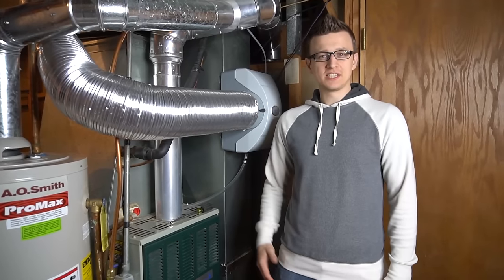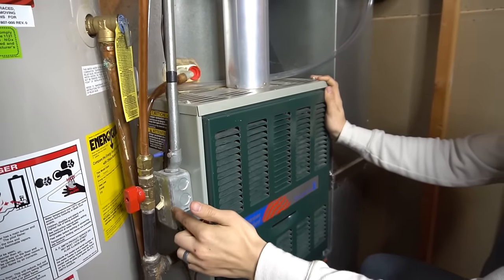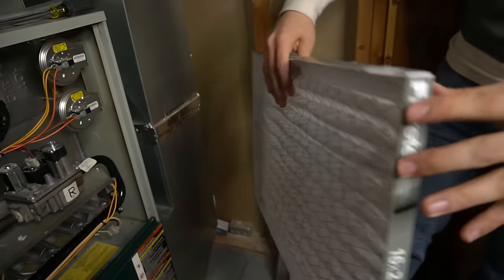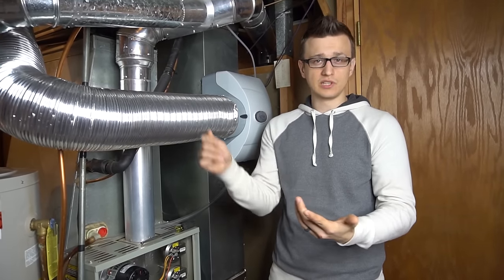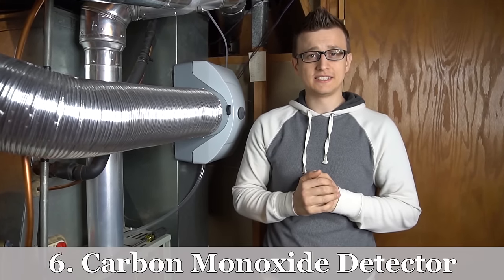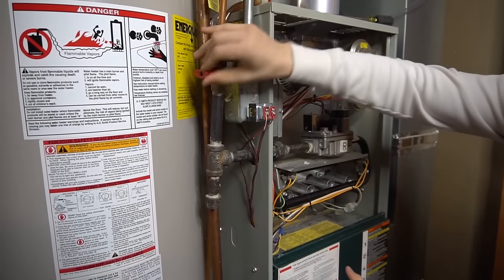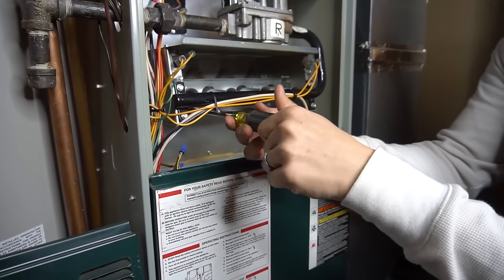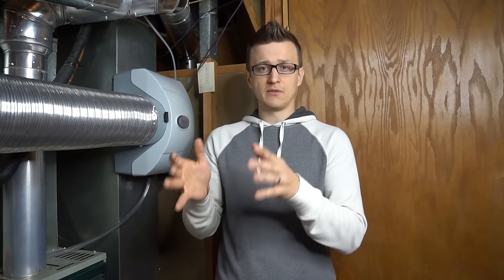10 Furnace Cleaning and Maintenance Pro Tips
10 Furnace cleaning and maintenance pro tips. How to maintain the furnace yourself. This video goes over furnace maintenance tips that a homeowner can check/do to maintain their furnace. This is pretty much a complete list of things a homeowner can do or check on their own without getting an actual furnace inspection done by a service technician. Besides the maintenance tips, I also explain a lot of other things in this video such as how the furnace works and what problems can occur.
For More Repair Videos:
🛒 Reference List For Furnace Parts:

Furnace Filters 6 Pack
FM55 Motor Bracket
409 Hot Surface Ignitor
402 Hot Surface Ignitor
Universal Nitride Ignitor Kit
Universal Nitride Ignitor
Flame Sensor
1/4 HP Blower Motor
1/3 HP Blower Motor
1/2 HP Blower Motor
3/4 HP Blower Motor
5 uF Oval Capacitor
7.5 uF Oval Capacitor
10 uF Oval Capacitor
15 uF Oval Capacitor
3" Hi-Limit Switch
Small Hi-Limit Switch
Honeywell Gas Valve
Round Digital Non-Programmable Thermostat
Basic Honeywell Programmable Thermostat
Nest Thermostat